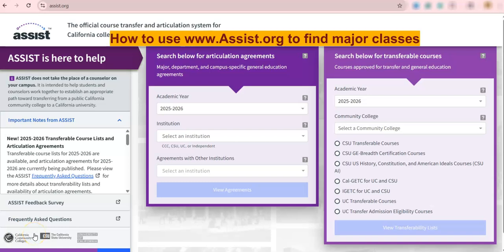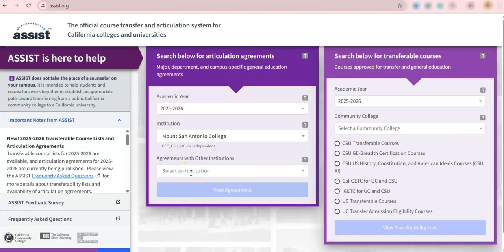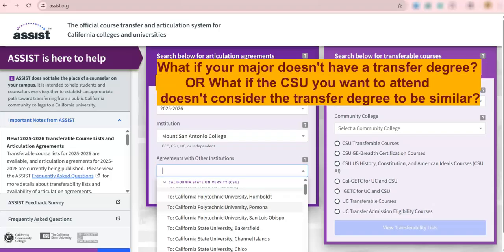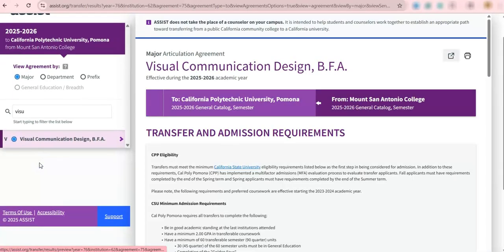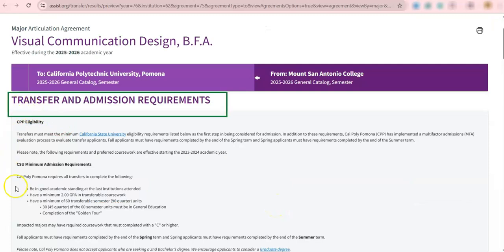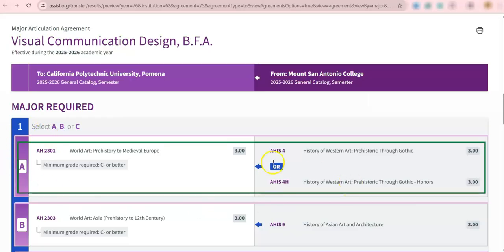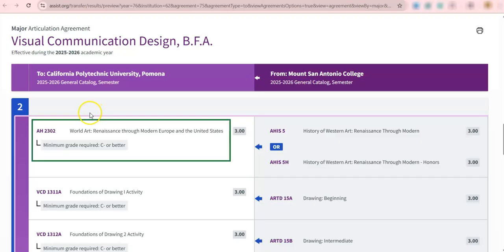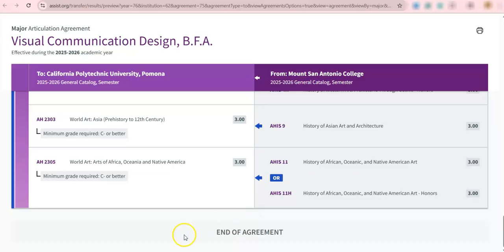Assist CSU Example